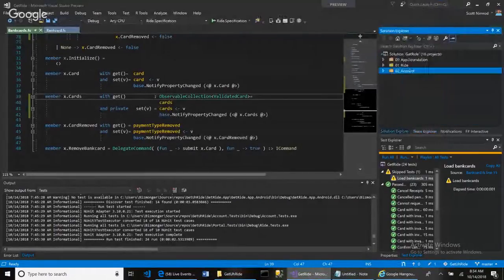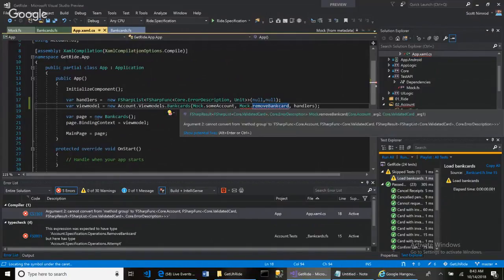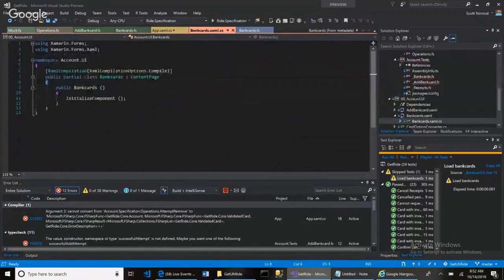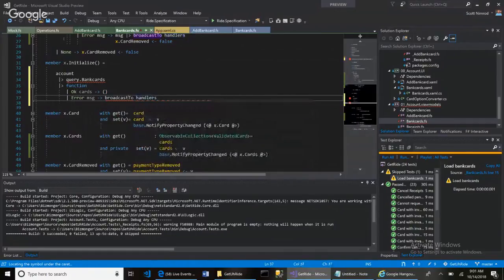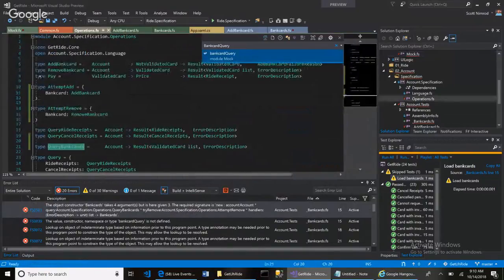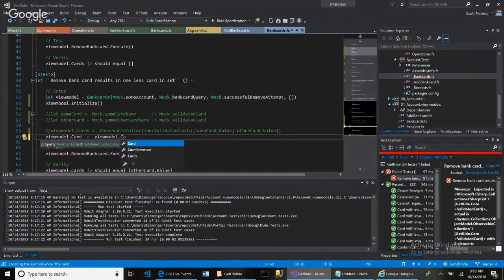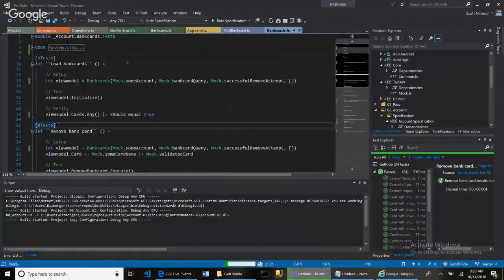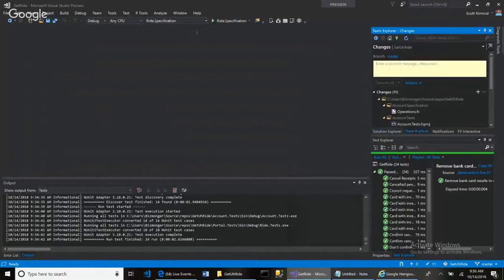Live Programming in F# (vol. 28)